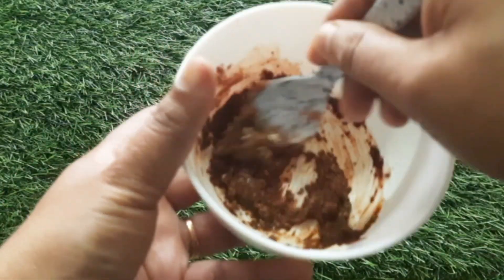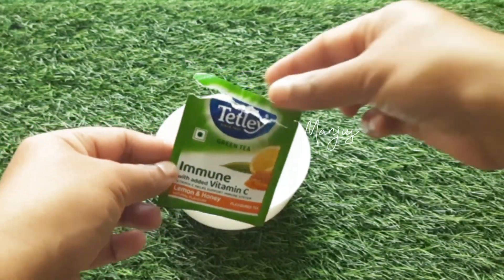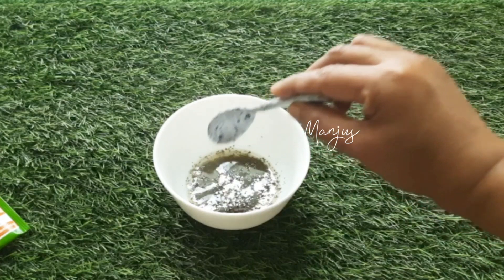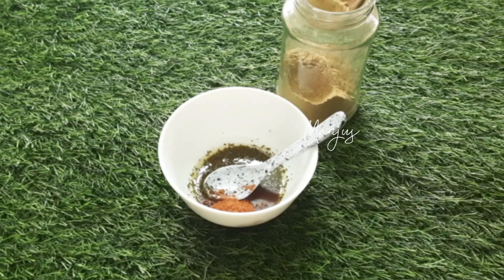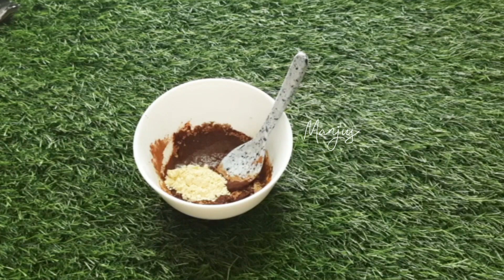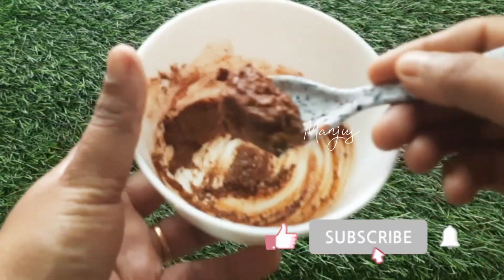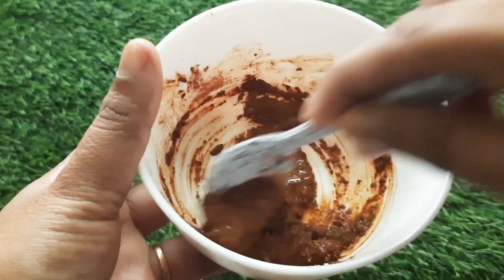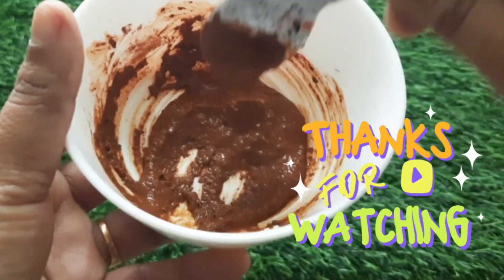DIY Homeremedy |Pigmentation Dark Spots പൂർണമായും മാറ്റിയെടുക്കാം ഒരാഴ്ച ഇങ്ങനെ ഉപയോഗിച്ച് നോക്കൂ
video കണ്ടു ഇഷ്ടമായാൽ  സപ്പോർട്ട് ചെയ്യാൻ മറക്കല്ലേ 🙏